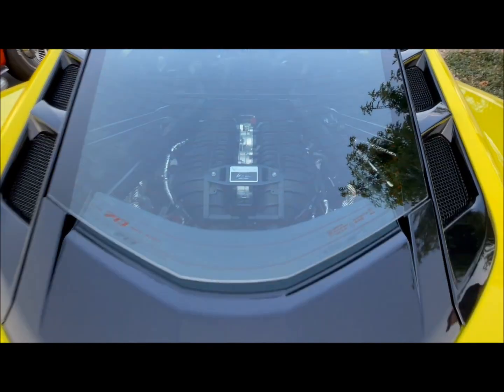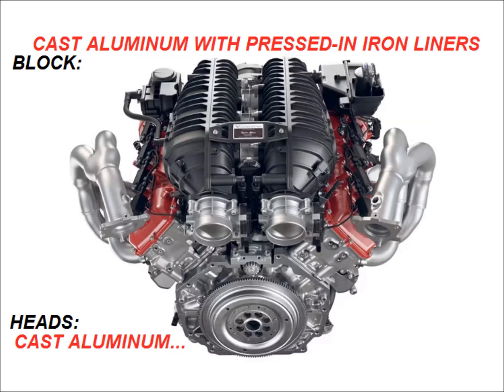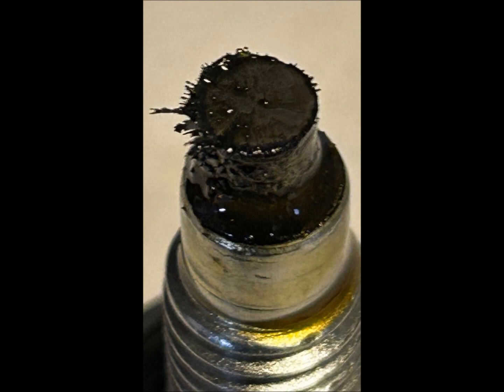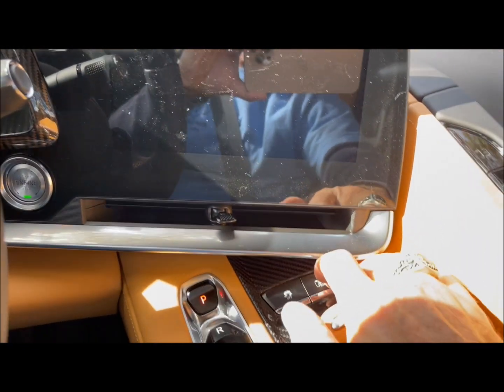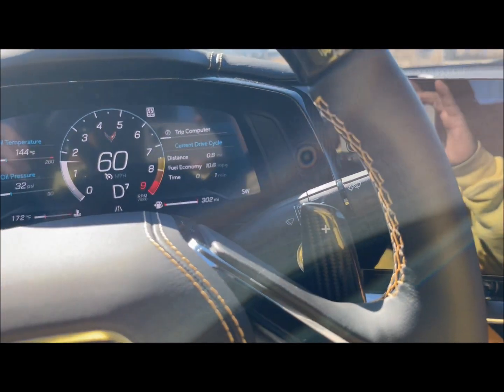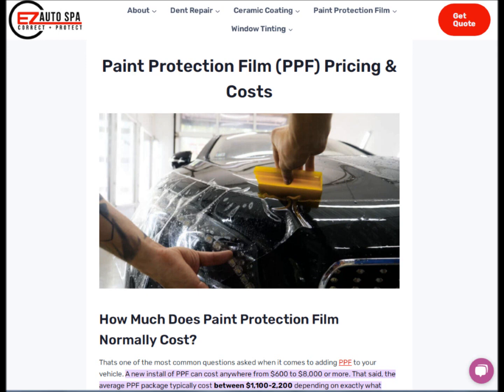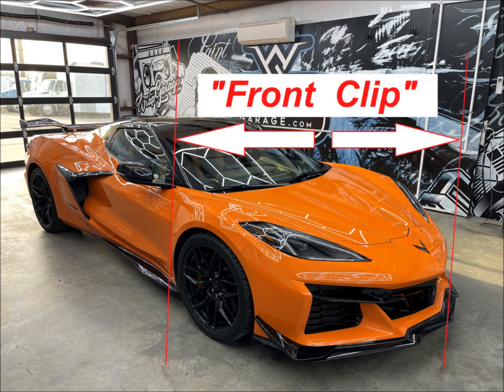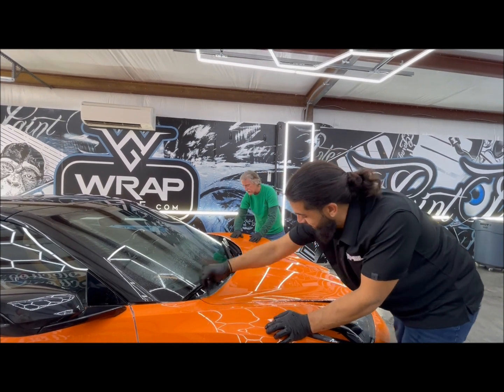C8 Z06 Observations #2 - GREAT INFO for everyone!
Protection from damage, HTC How To's, Oil Info, and Infotainment issue.  Good stuff to be aware of for most any C8 and other sports cars.

1) Magnetic Drain Plug - I didn't find one for the Z06, but I give plenty of alternatives.  Blackstone is a great company to use. (I am NOT a car expert, so I may be a little off on the metals in an engine.)
2) a) Infotainment Issues - some examples.  Possible "fixes".  Wondering if this is related to apps like Apple Car Play. ???
2) b) Record Keeping - keep good documentation (including pics if possible) on problems with any vehicle.
3) Accessory Mode to open the HTC and get it into "service position".  Remove your foot fron the brake, then press the START button, and you will be in Accessory Mode.  Now you can open the HTC.
4) PPF - Cost, the kit, installation.  A FULL PPF video will be coming very soon!  Important info in that video.

Chapters:
0:00 Intro
0:57 Oil Testing
3:34 Infotainment BLANK
5:57 HTC Opening Info
6:50 PPF Info
9:46 Conclusion